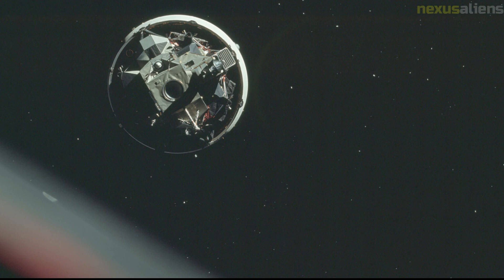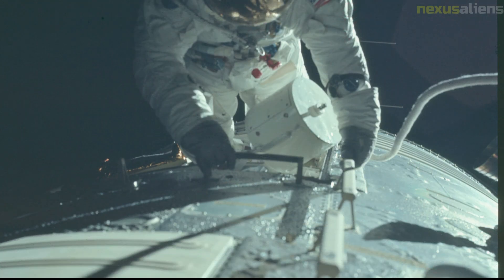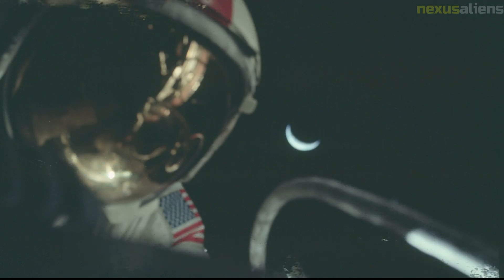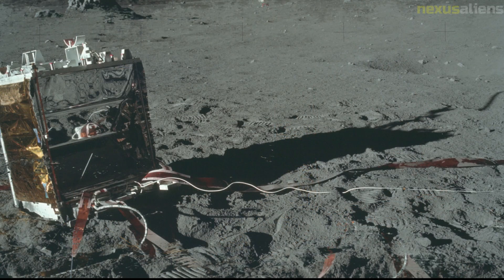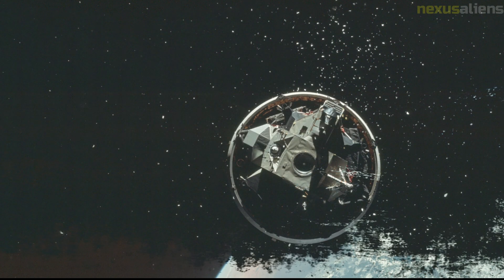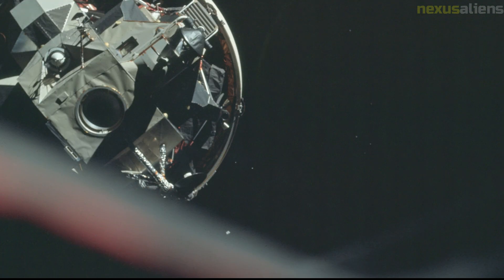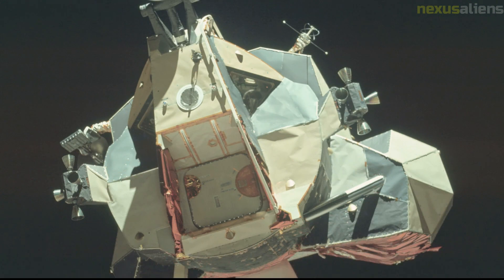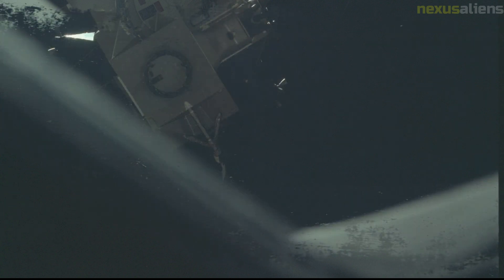The story of Apollo 17 with never-before-seen images || Part 3.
Apollo 17 was the final manned mission in the Apollo program and was launched on December 7, 1972. The crew consisted of Commander Eugene Cernan, Lunar Module Pilot Harrison Schmitt, and Command Module Pilot Ronald Evans. During the mission, the crew spent over 75 hours on the lunar surface, making it the longest moon landing mission and collecting over 110 pounds of lunar rock and soil samples. The mission was a success and marked the end of the Apollo program and the United States' manned moon landing missions. Apollo 17 helped to advance the knowledge and technology of space exploration and is considered a significant achievement in the history of space exploration.